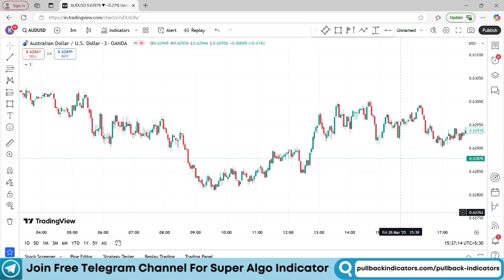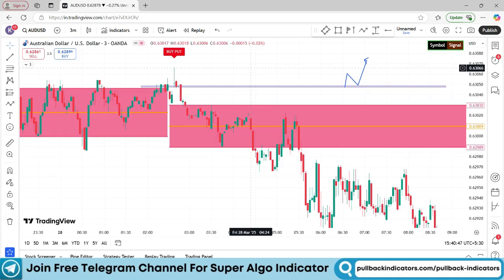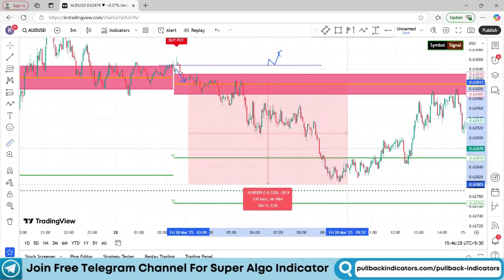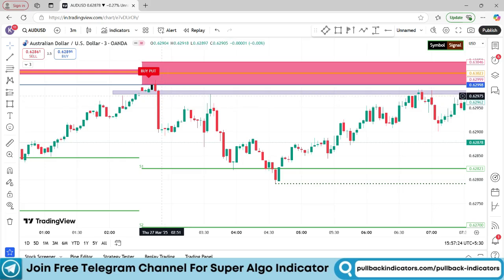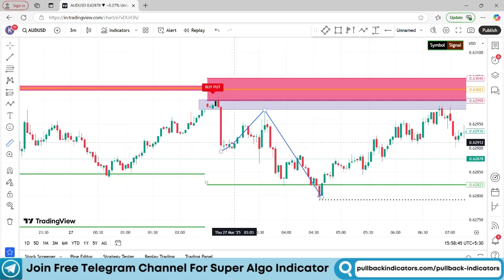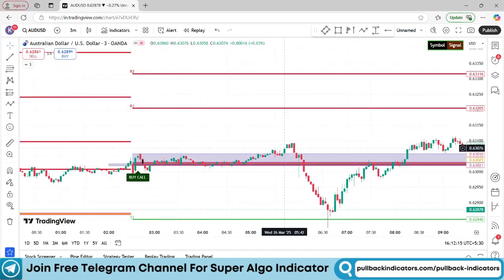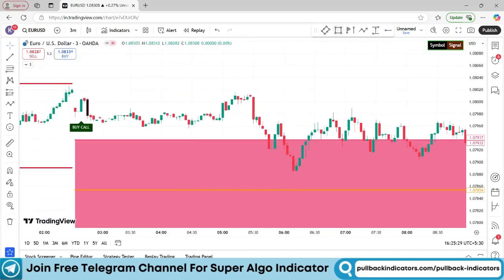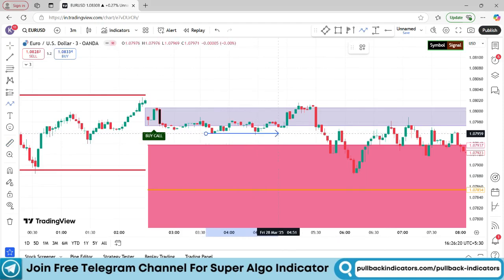How To Make Money In Crypto Trading || Crypto currency ￼Trading II 4 Candle Theory